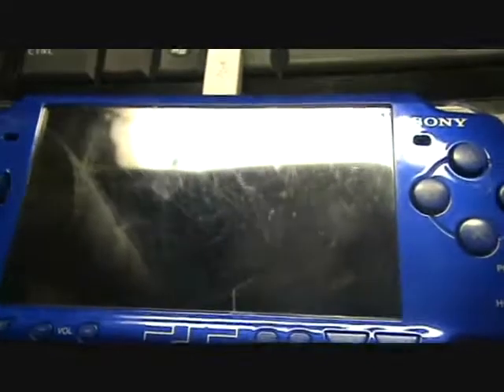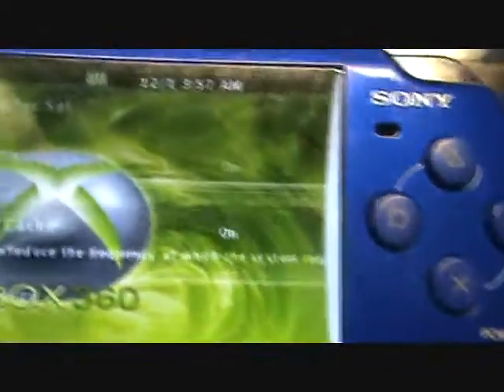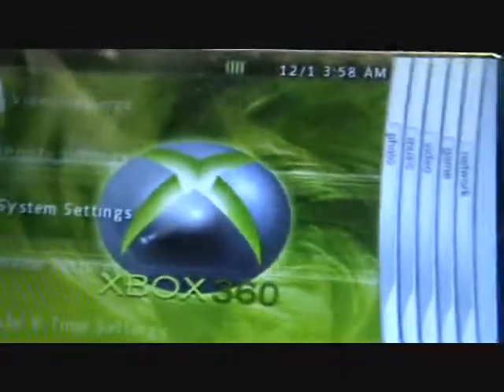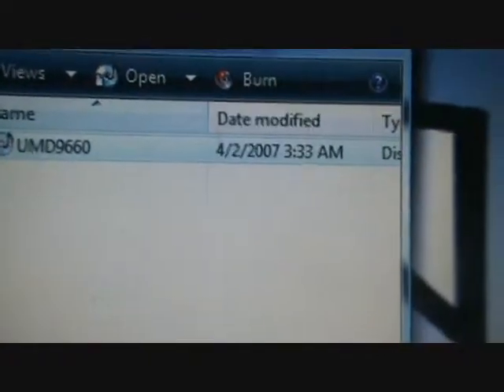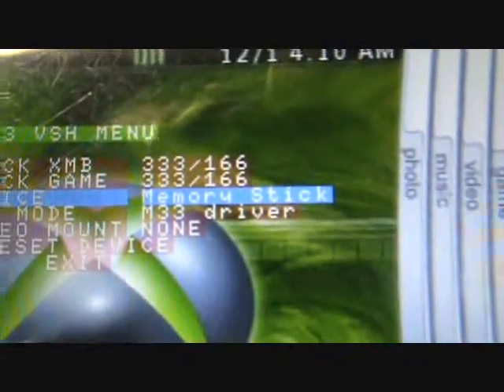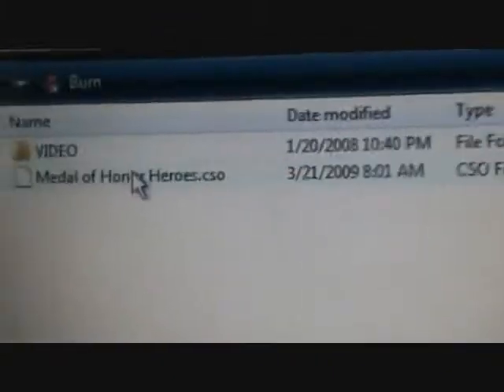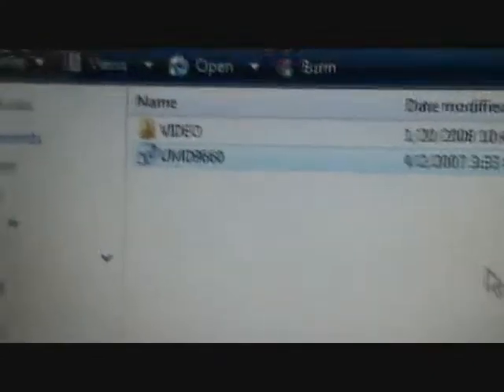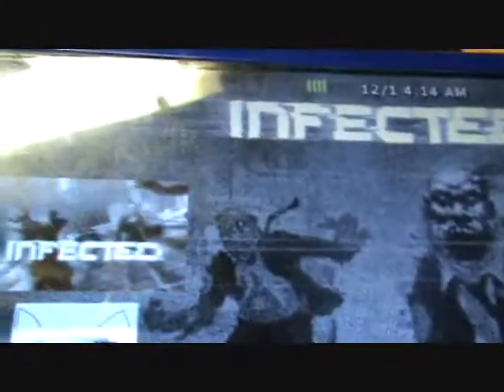PSP umd dumper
This is a very poor video on how to dump a umd to the computer, and then to the psp.
look for my next video on how to dump a rom without a computer.